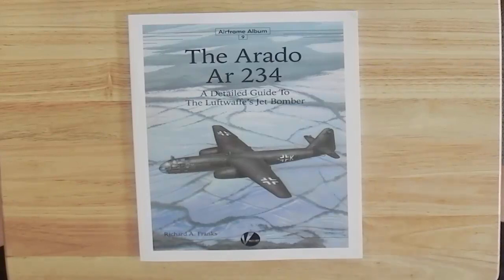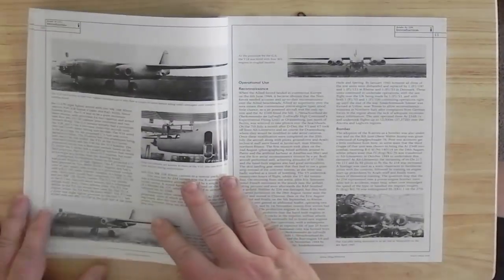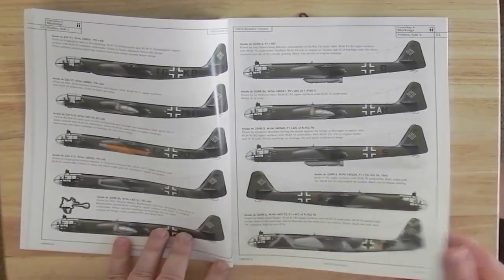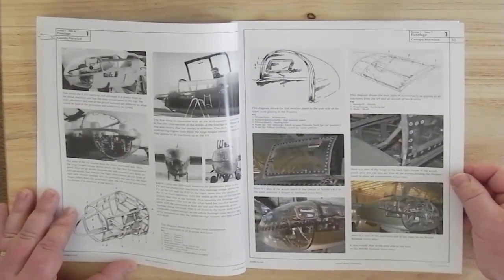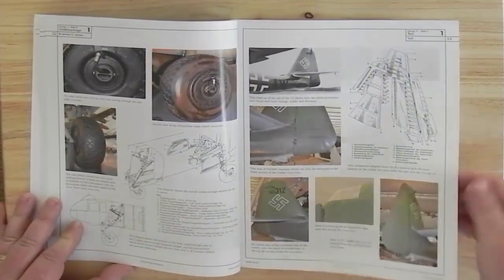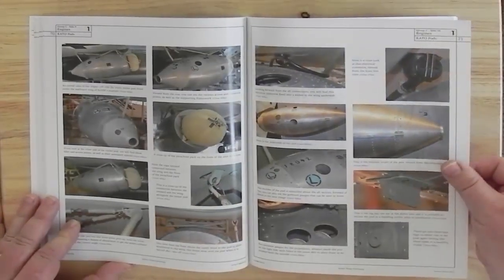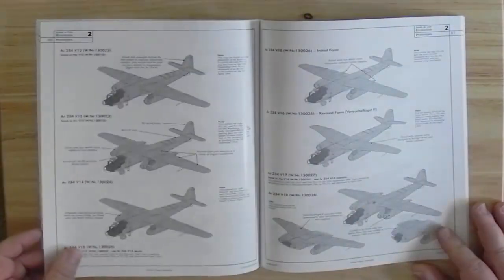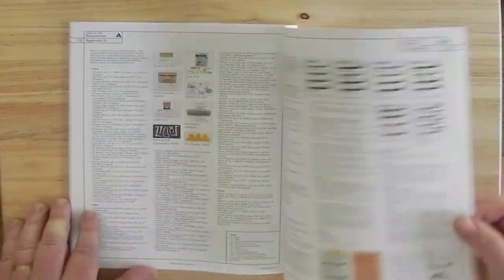Read & Reviewed: Valiant Wings Ar234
The Arado Ar 234 Blitz (English: lightning) was the world's first operational jet-powered bomber, built by the German Arado company during World War II.

Produced in limited numbers it was used almost entirely for aerial reconnaissance. In its few uses as a bomber it proved to be nearly impossible to intercept. It was the last Luftwaffe aircraft to fly over the UK during the war, in April 1945